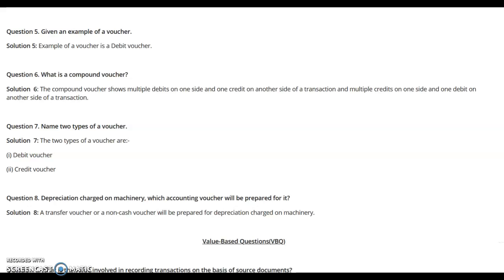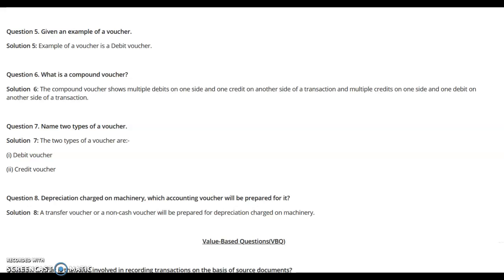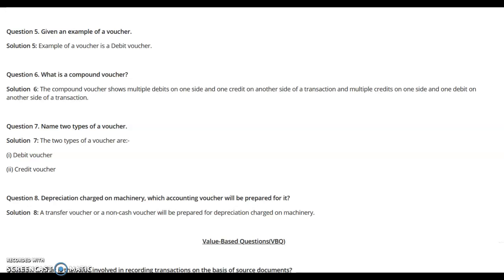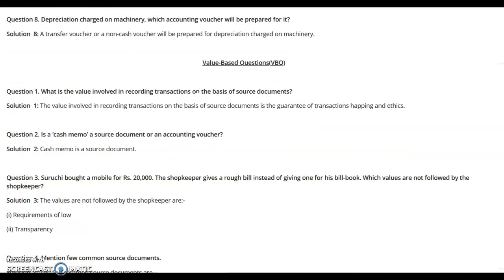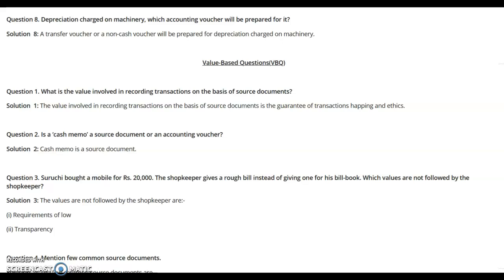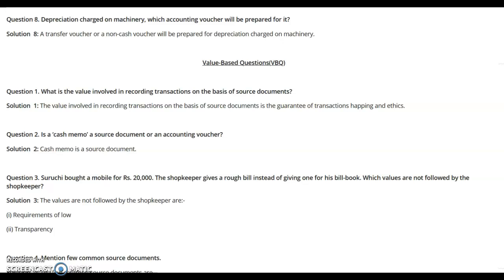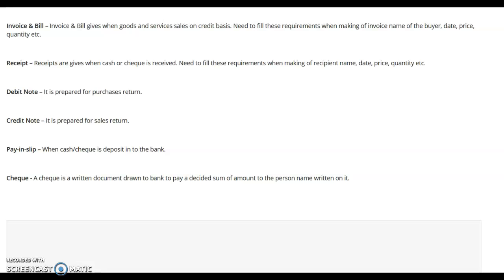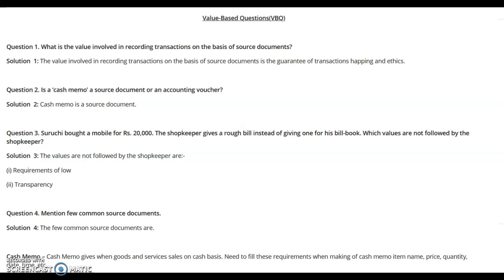Source Documents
Types of Source Documents and Vouchers